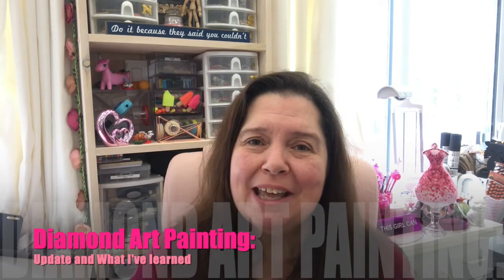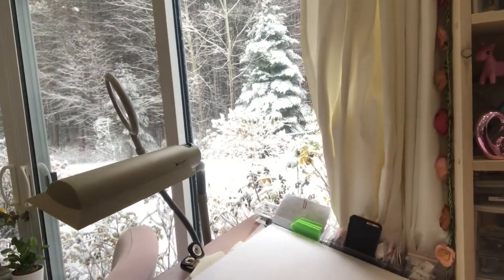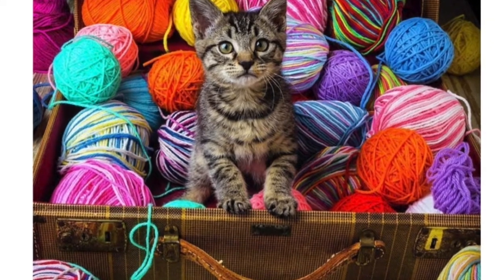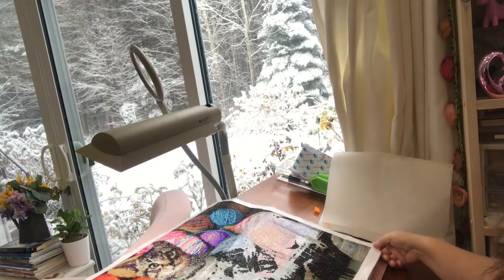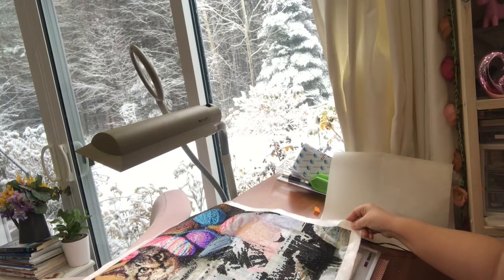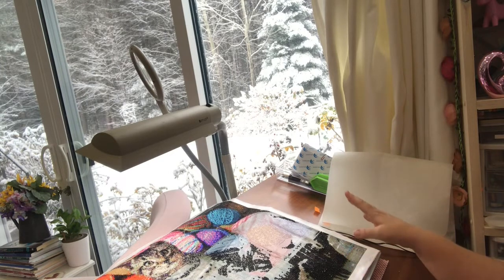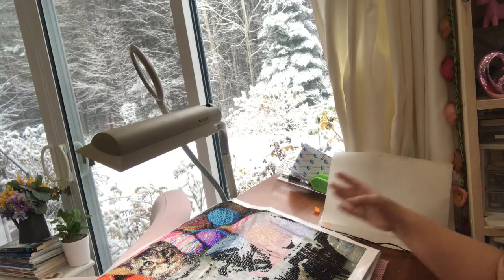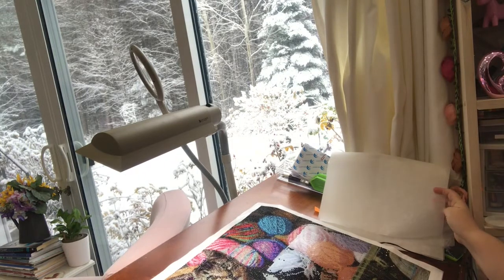Diamond Art Painting: What I have Learned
Hi everyone,  in this video I share what I have learned about Diamond Art Painting over the year, what works and doesn't for myself hoping that there are some useful tips for other Diamond Art Painting addicts!  Plus, see how far along the  "Cat with Colored Yarn Balls" from Victoria's Moon Diamond Art Painting is, and catch a glimpse of my very first Diamond Art Painting by Diamond Dotz from Leisure Arts which I made into a 3 D mannequin/pin-cushion!

Cat and Colorful Yarn Ball  SJ3912 45 x 60 5d Diy Diamond Painting Kit Uk VM1186